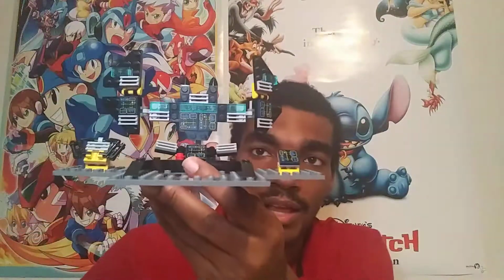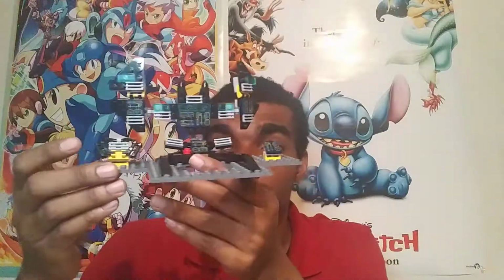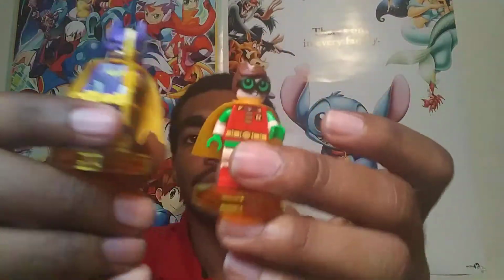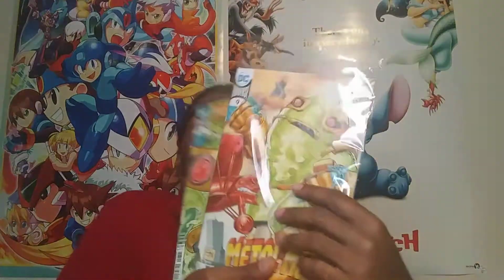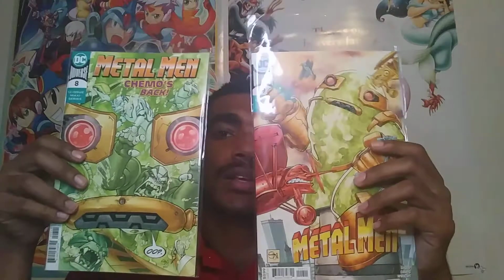The Flash episode 14 season 7 review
Hey y'all, this video is about The Flash episode 14 season 7. This episode was mainly about Allegra saving her cousin. I hope you like it , and have a bless day.